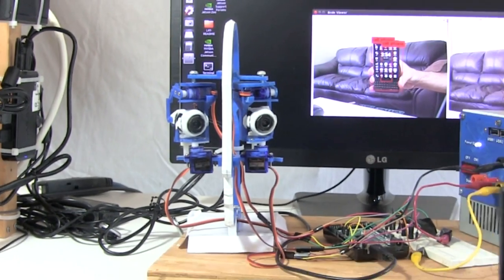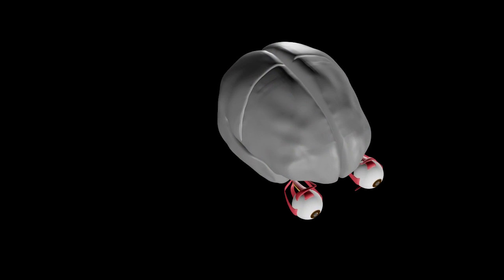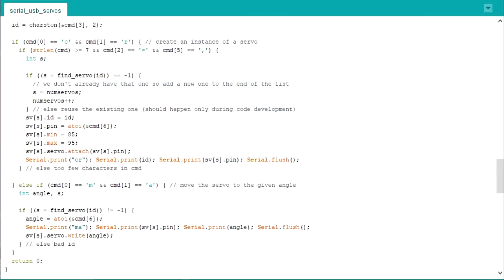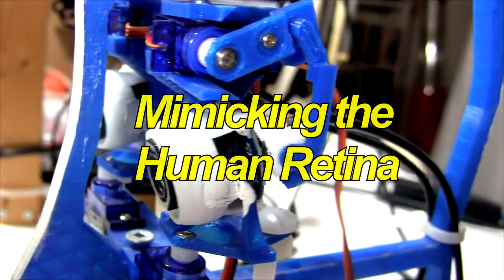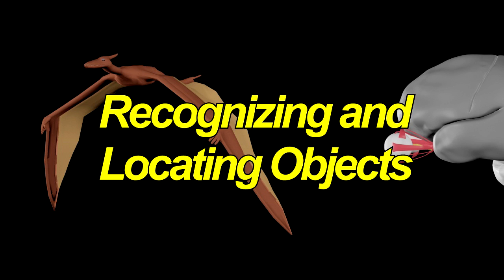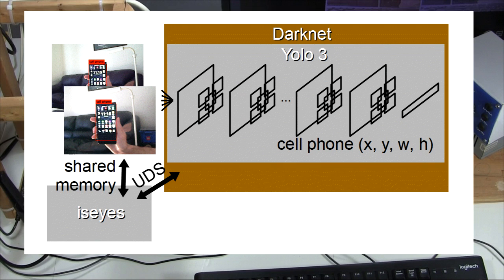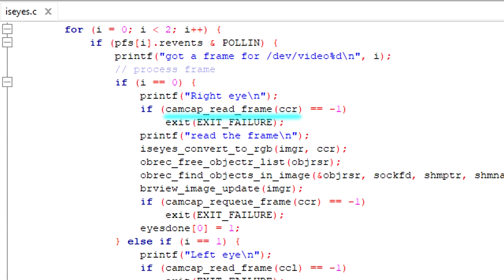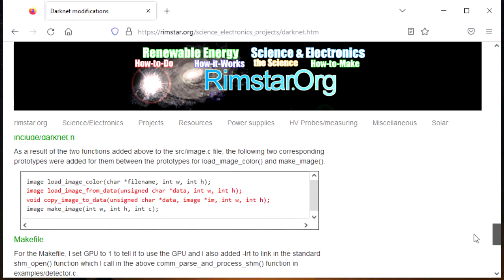Izzy's Two-Eyed Robot Object Recognition and Fixation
Izzy not only has two eyes like a human but does object recognition with both eyes, picks an object and fixates on it, following it around the room. It uses the Yolo 3 neural network running on the darknet neural network engine. The brains are an NVIDIA Jetson TX1 with an arduino mega 2560 for motor control and two YoLuke webcams for the cameras. This video details how it's all done.